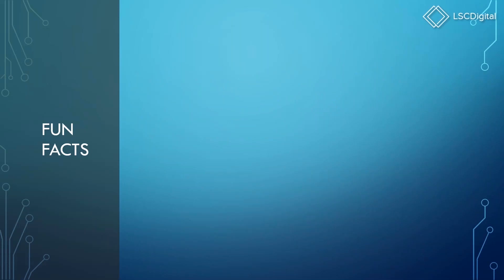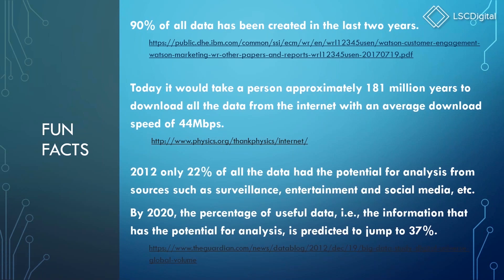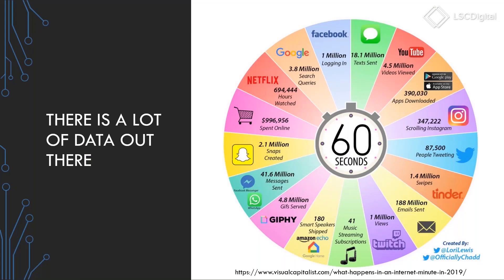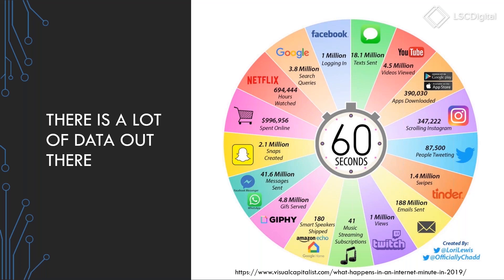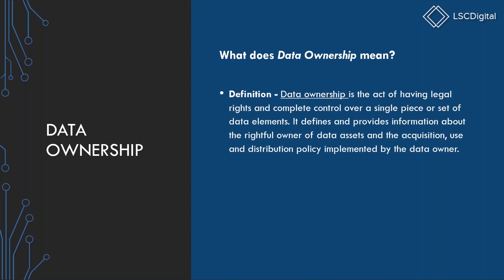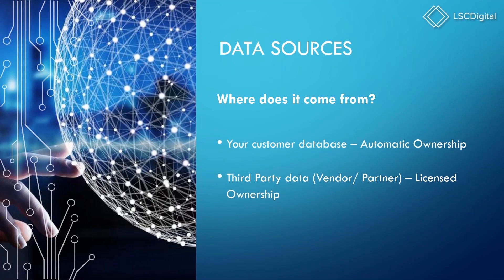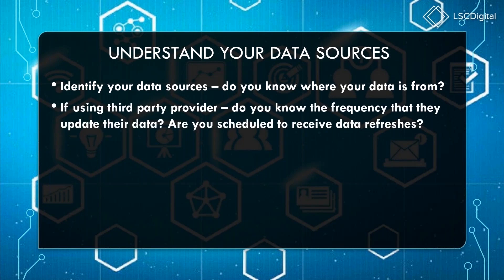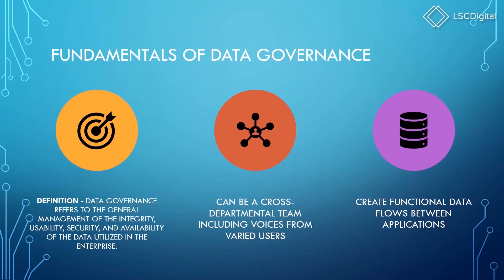Data Ownership and Data Owner Responsibilities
Vice President of Digital Operations, David Clemen, shares some fun facts about data in 2019. Brooke Collins, Account Manager at LSC Digital, introduces some data management basics including the definition of data ownership, data owner responsibilities, how to recognize who owns data, data sources and the different types of data management that exist.

This is from the webinar "Fueling Your Growth with Accurate Data and Smart Data Management."